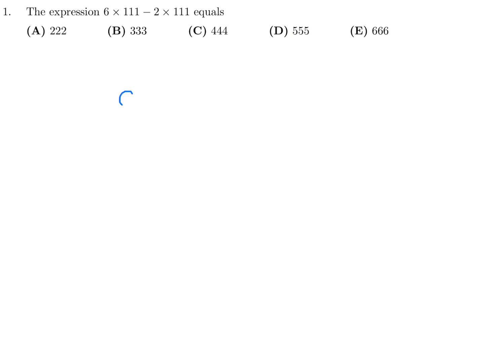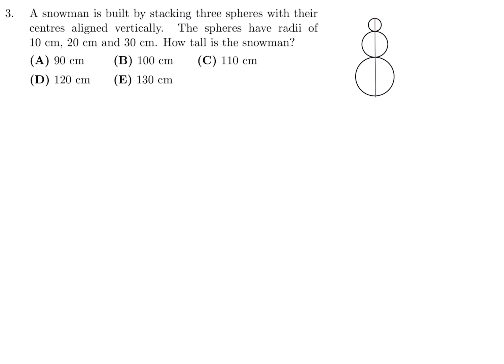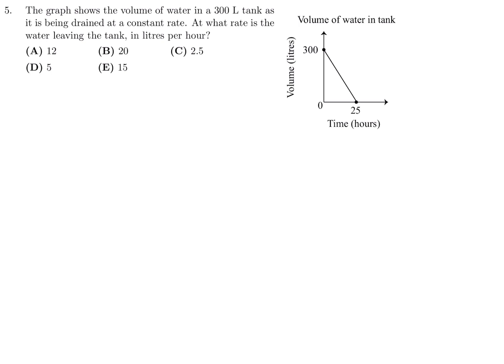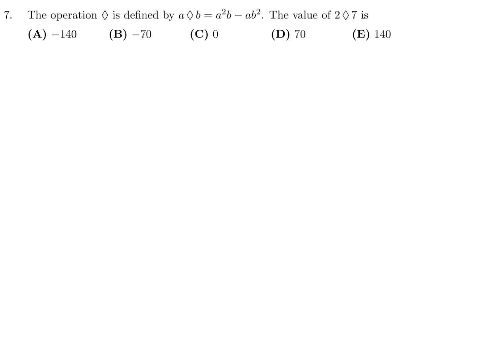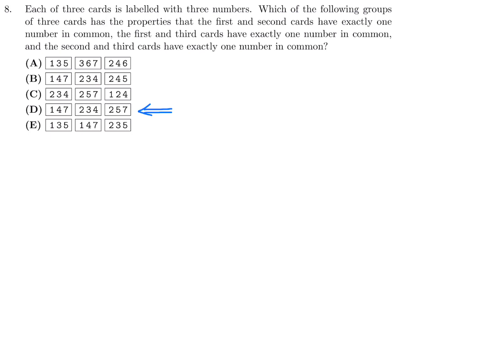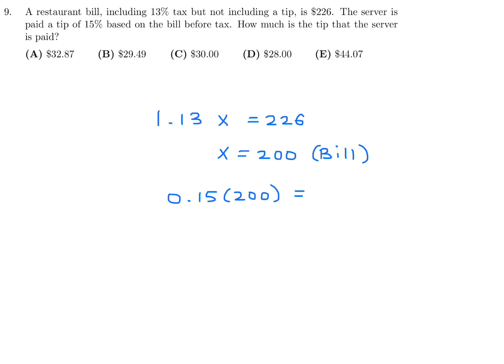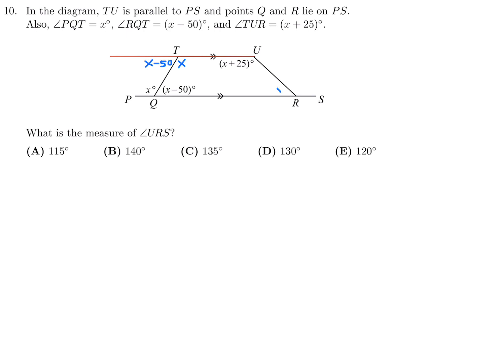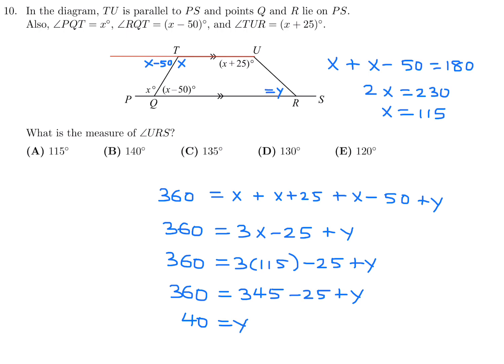2017, Grade 10, Cayley Math Contest | Questions 1-10